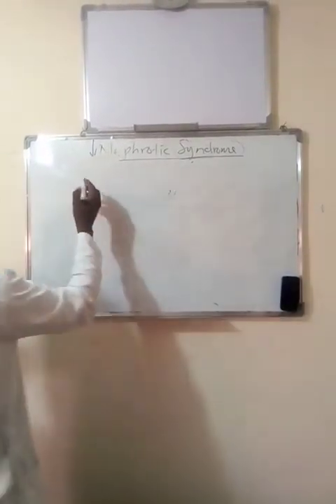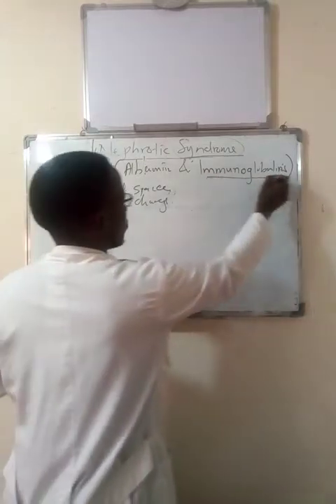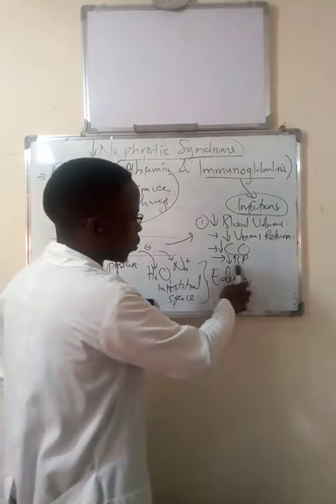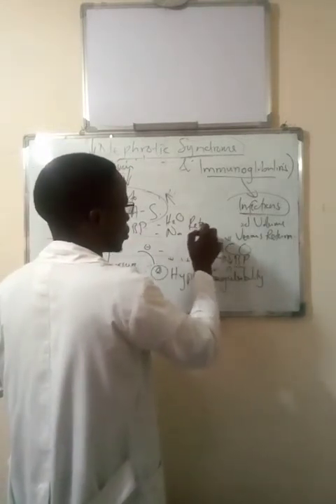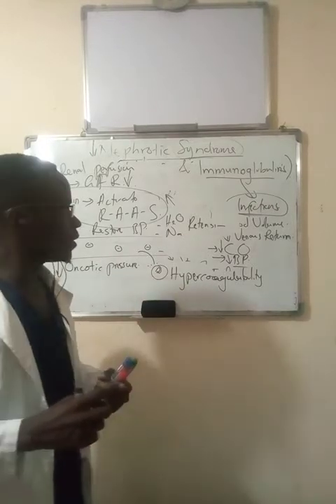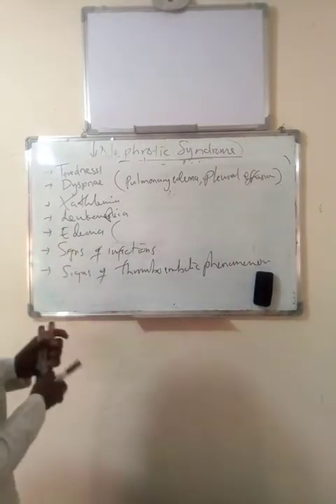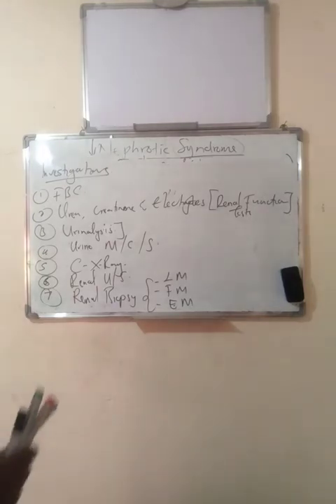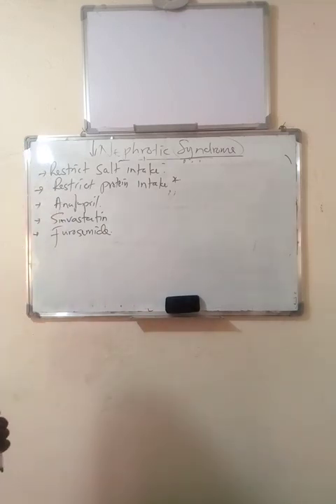NEPHROTIC SYNDROME PART 2: Pathophysiology, Clinical Presentation, Investigations and Management